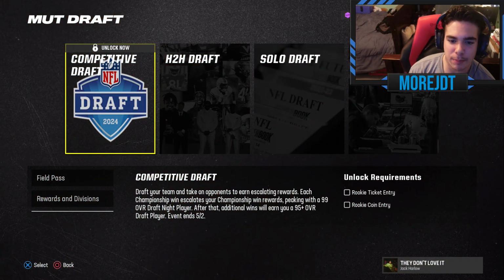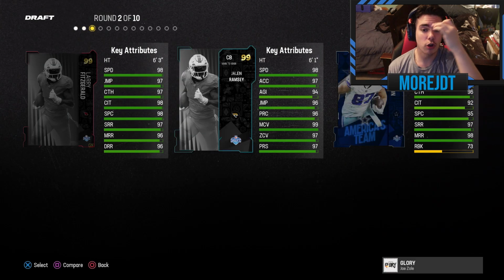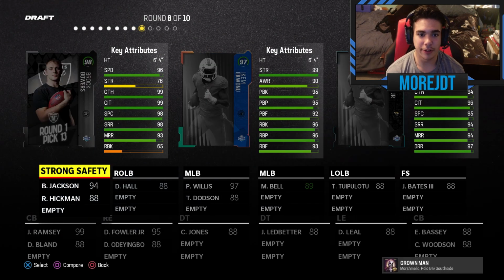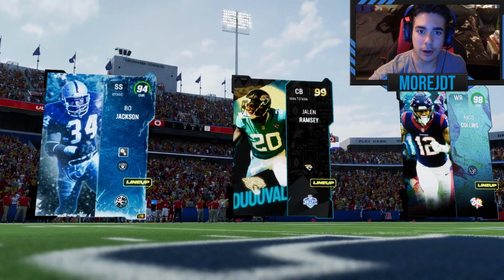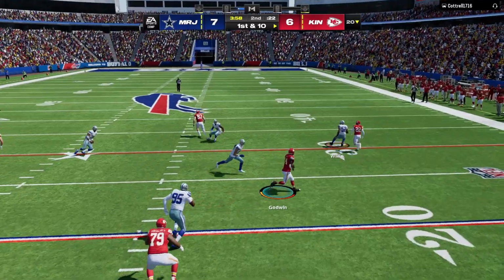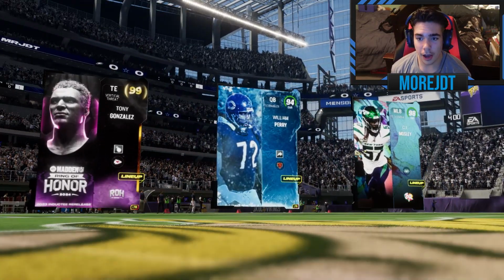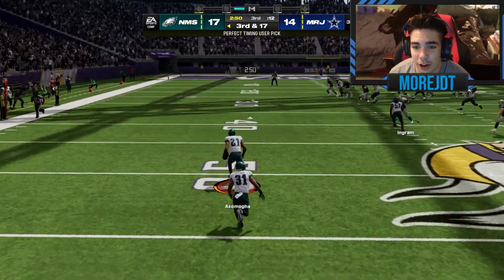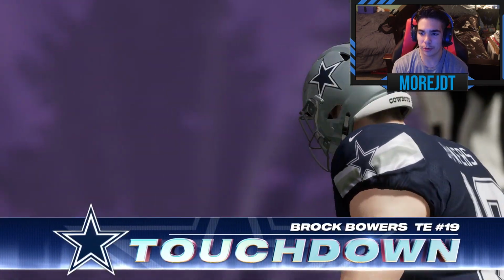EA BROUGHT BACK DRAFT CHAMPIONS & MADE IT BETTER!!!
I can't believe that today is the day where I finally am able to go back to do a mut draft and it'll actually be fun this is honestly a dream come true and hopefully EA brings back this mode one day and make it a permanent thing in Madden!!!